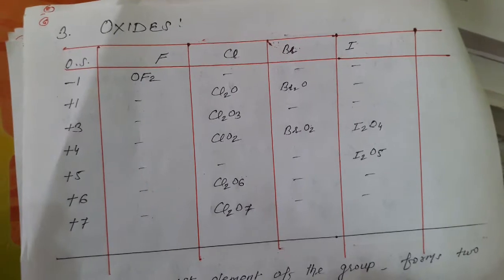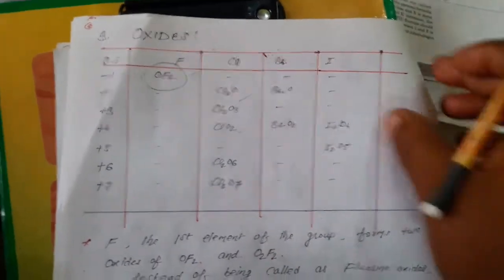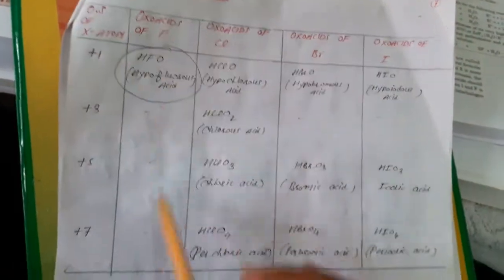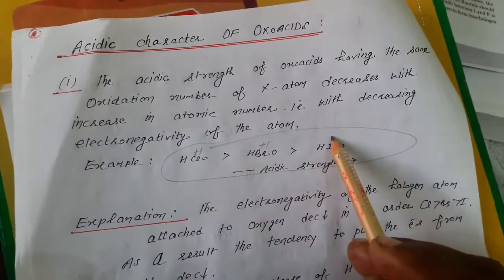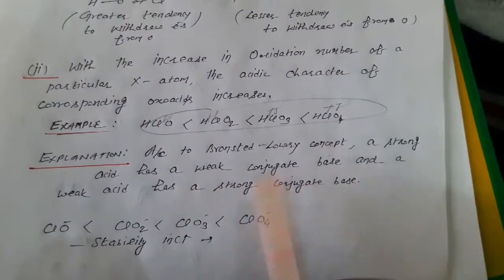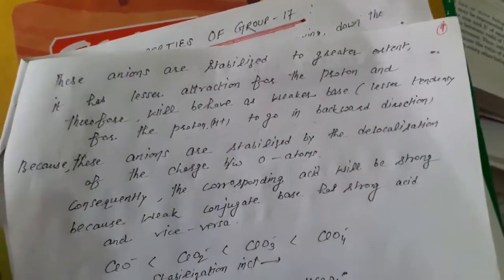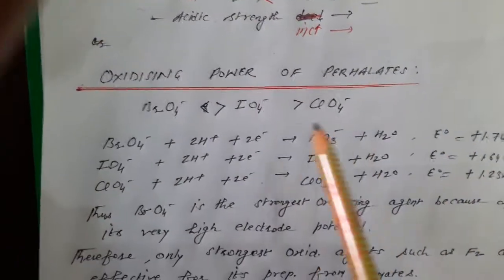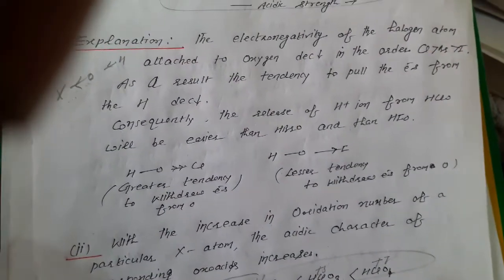12th ISC CHEMISTRY ////P - BLOCK ELEMENTS ////# GROUP 17th CHEMICAL PROPERTIES (PART 02)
Oxides And Oxoacides